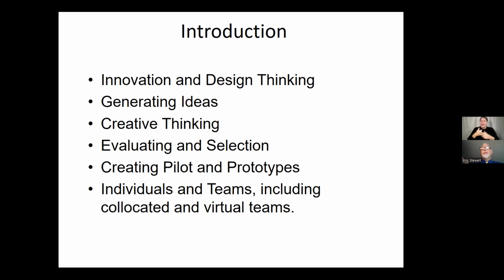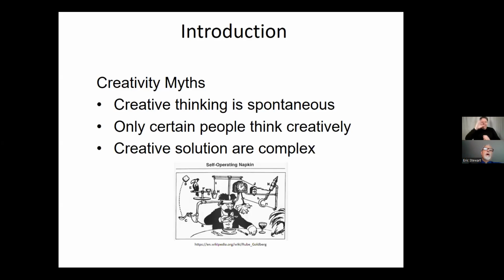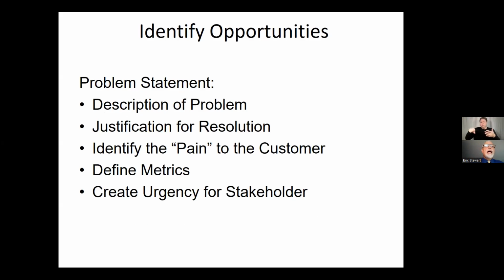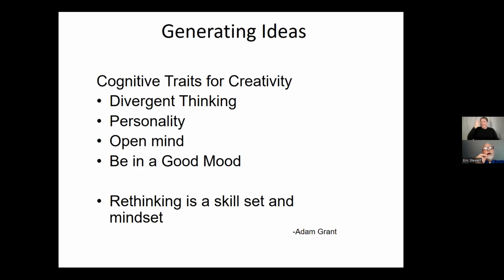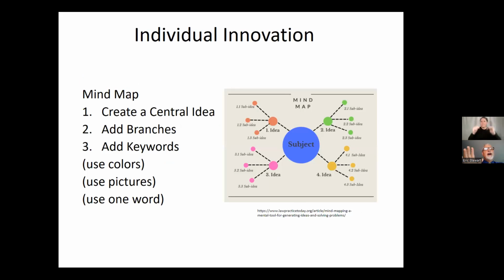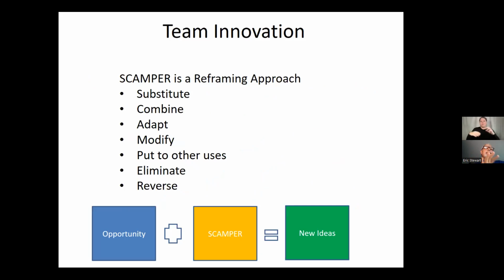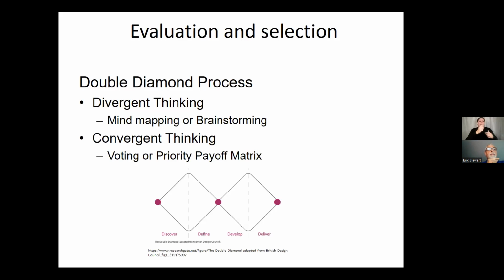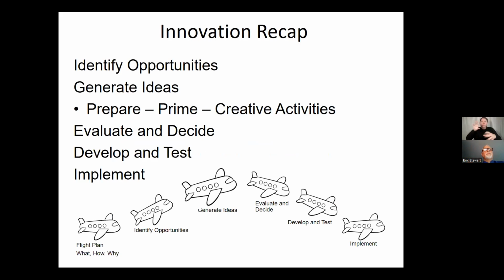Leveraging Innovation Approaches to Stimulate Design Thinking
Innovation involves the creation and implementation of new ideas, transforming them into tangible outcomes. Design thinking, on the other hand, is an iterative problem-solving approach that focuses on the human perspective. This presentation specifically explores the sections of design thinking related to generating ideas and creating prototypes. One of the key challenges in design thinking and innovation is fostering creative thinking and generating fresh ideas. To overcome this, participants need to understand the cognitive process of creativity and the barriers that can hinder inventiveness. By doing so, they can plan and apply innovative practices and activities effectively. Turning creative concepts into tangible ideas requires evaluating, selecting, developing, and prototyping approaches that involve consensus and collaboration, as well as risk-taking and learning from failure. During this presentation, participants will be introduced to various methods that encourage diverse thinking, including individuals, teams working in the same location, and virtual teams.